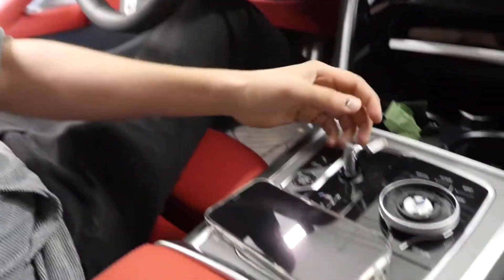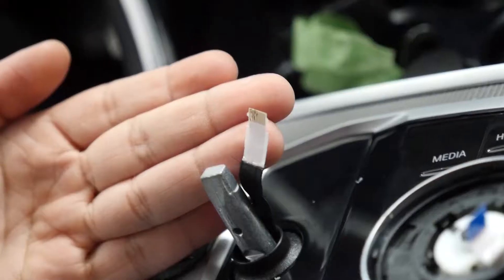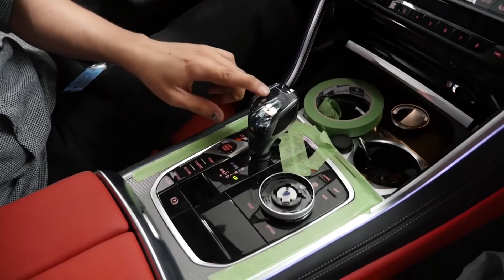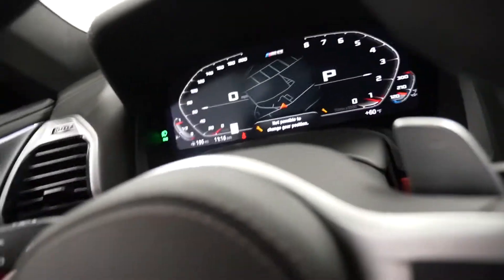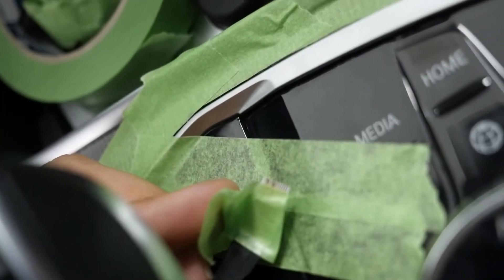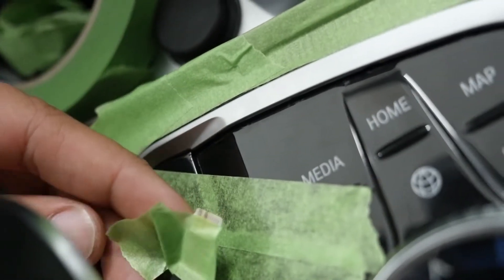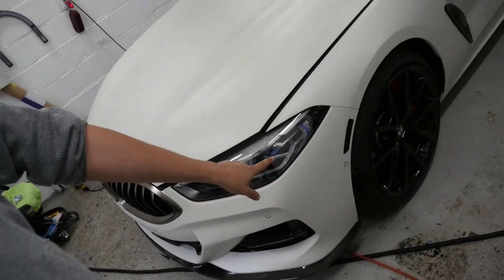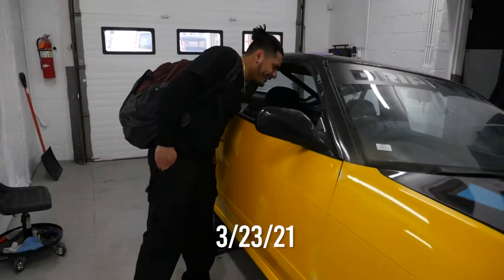Pros never give up!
This is a long one guys. Lots of good knowledge though!